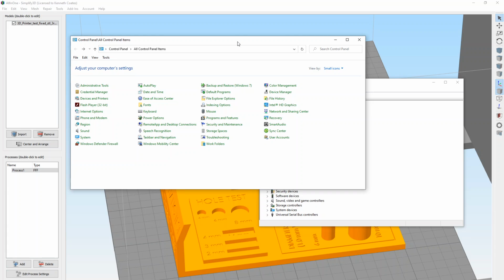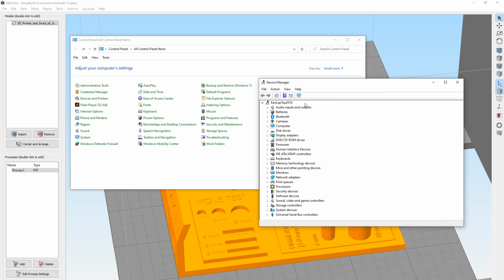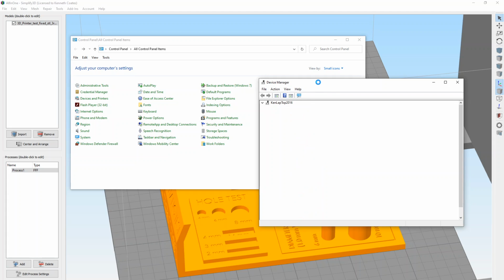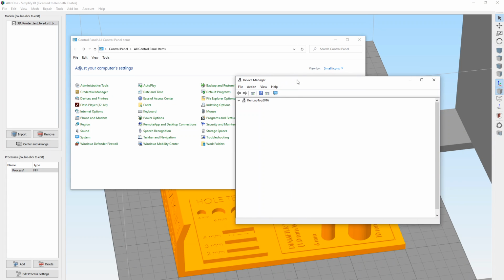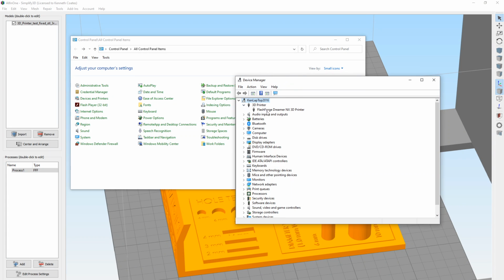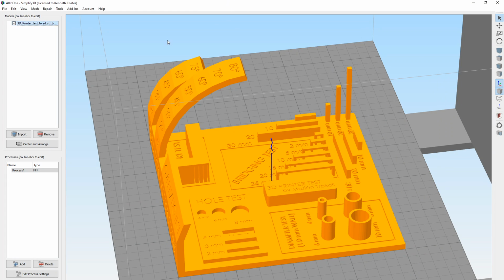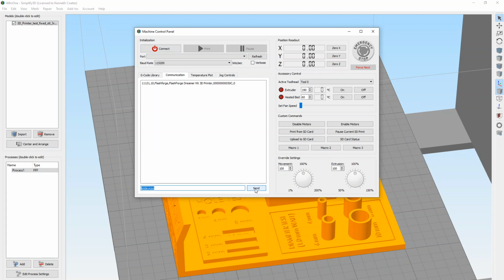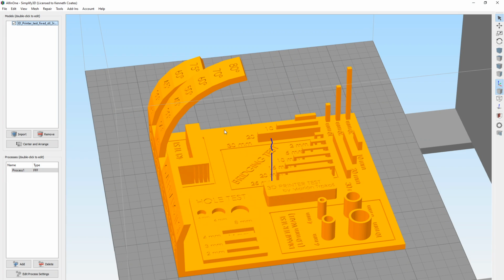Simplify3D Tip: Connecting to a Flashforge Dreamer NX 3d Printer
This video shows how you can connect to a Flashforge Dreamer NX and print 3d objects using a USB cable.

Link to my Etsy Store: